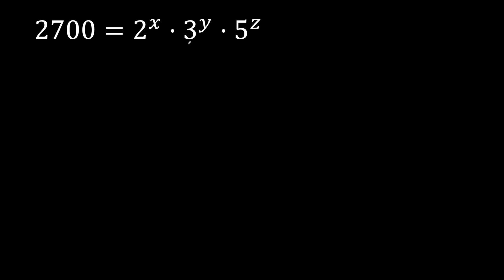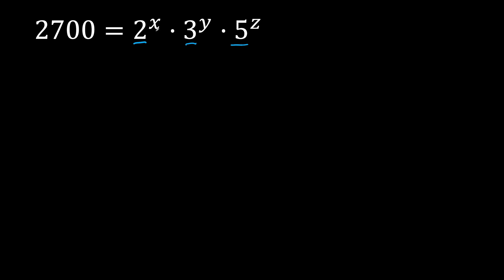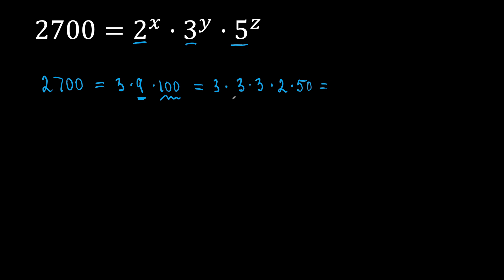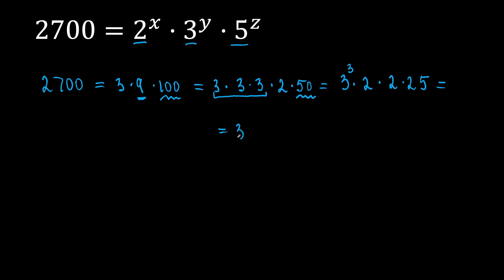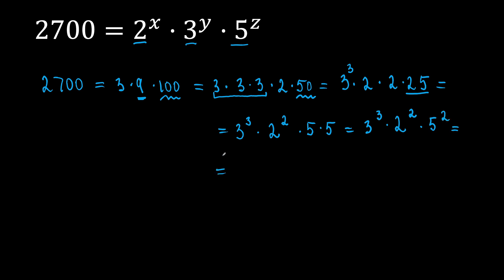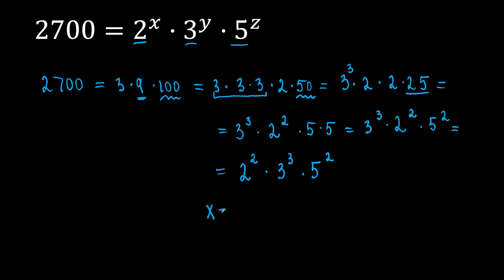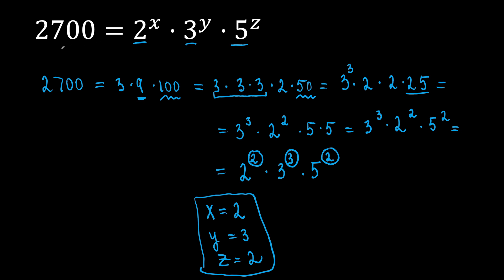How To Find Missing Exponent | Solving Simple Exponential Equation in Maths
I'll break it down for you! This example will help you understand exponents in maths so you can solve exponential equations. So, learn how to find a missing exponent in an exponential equation. Ask questions, I am happy to help!